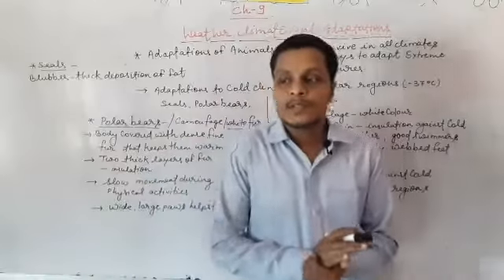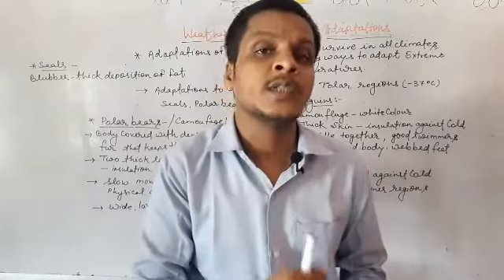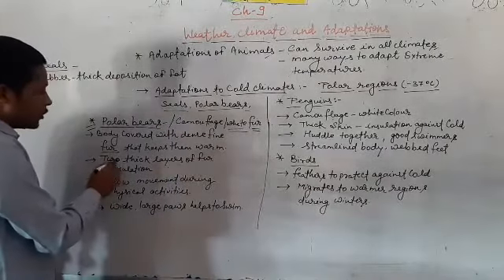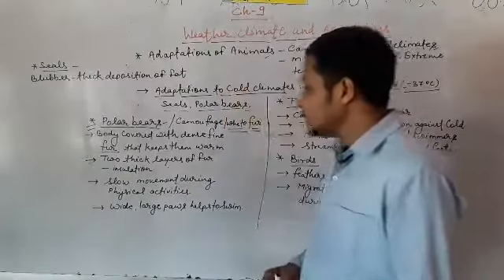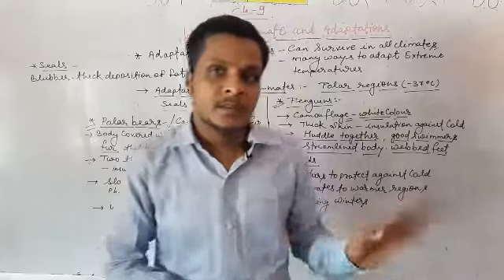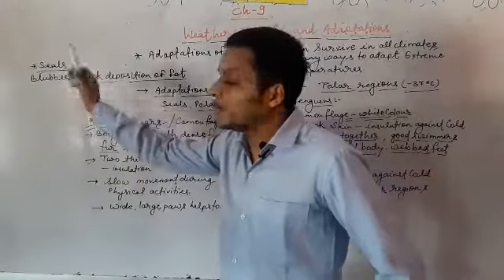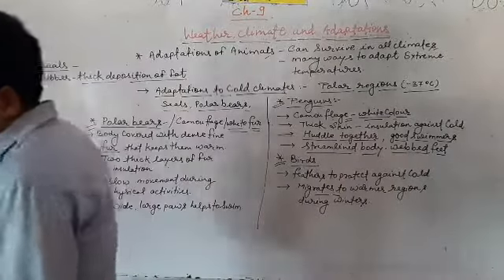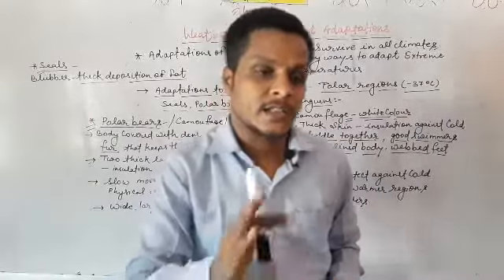Class-7 Ch-9 Weather,Climate and Adaptation (Part-4)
By abhishek upadhyay Sunflower Convent School Nandganj.